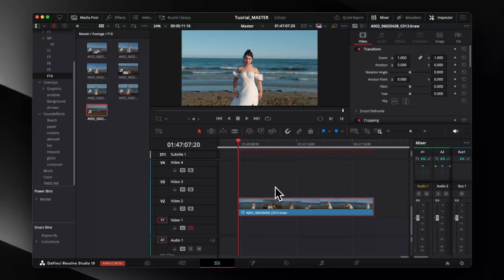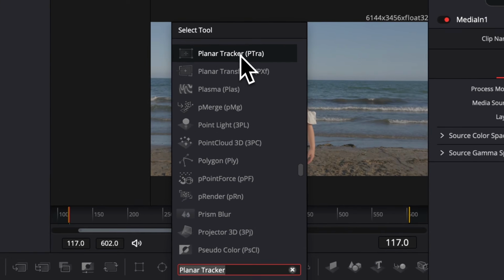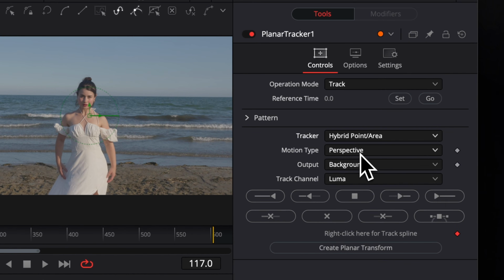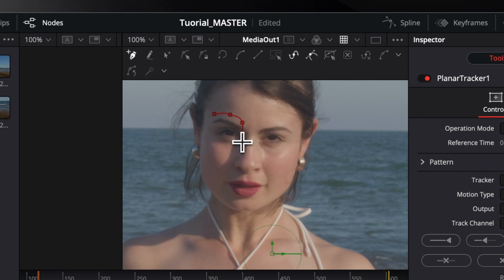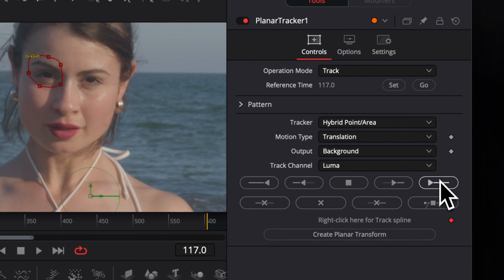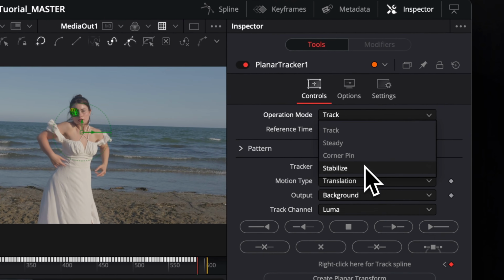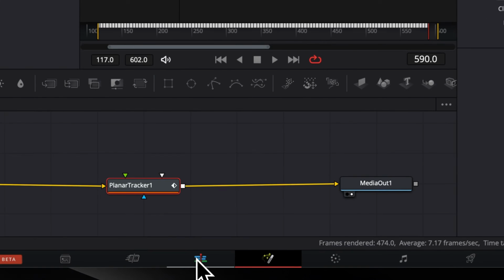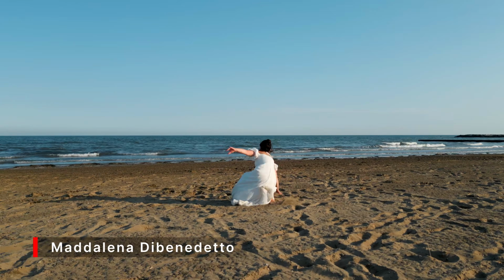How to do the locked-on Stabilization effect in DaVinci Resolve (FREE VERSION)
How the create the locked-on Stabilization in DaVinci Resolve!
This advanced stabilization method is easy to learn and also possible in the free version of DaVinci Resolve. You can stabilize your footage by locking it to a specific object. You find this effect in the Apple Air Pods commercial for example. This stabilization is easily done in the fusion page with the planer tracker. Get creative with it and create awesome content!

Dancer: @maddalenadibenedetto8416